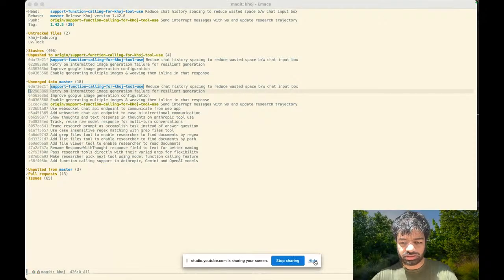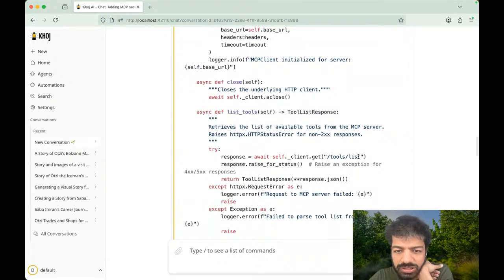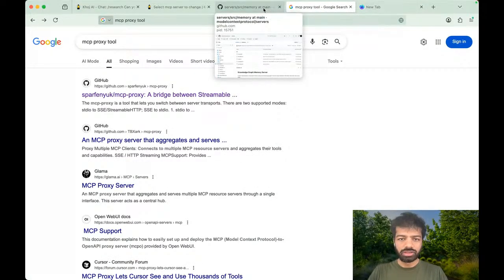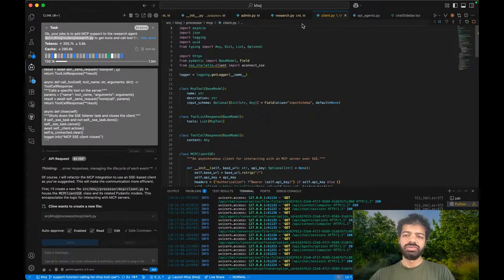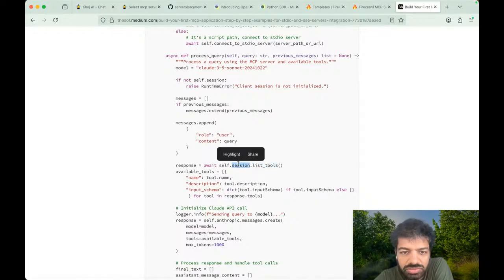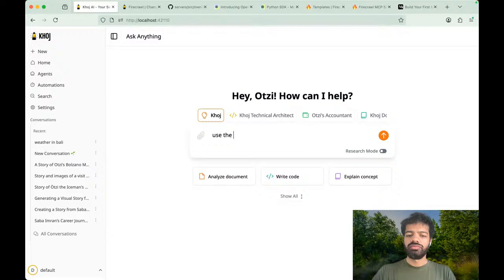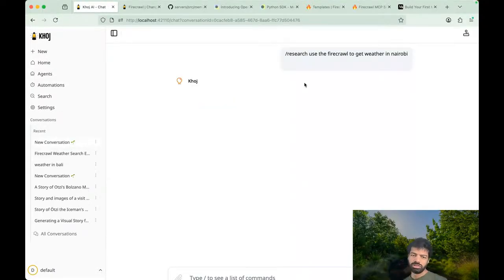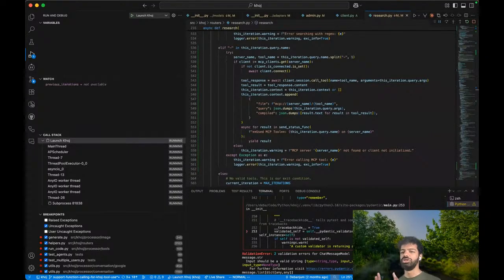Live Code Khoj 2.0 - Session 5: Add MCP support to Khoj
We'll add MCP support to Khoj AI. So you can connect your Khoj server to use any MCP tool built by you or the community.

*Development Setup*
We'll code in VSCode. Use Cline, Claude Code, Copilot Chat and Khoj to assist development. Emacs to track tasks. Magit for git based version control.